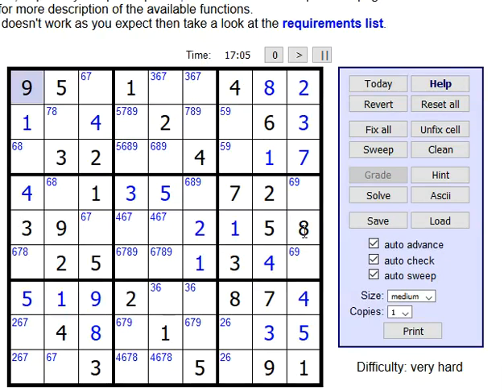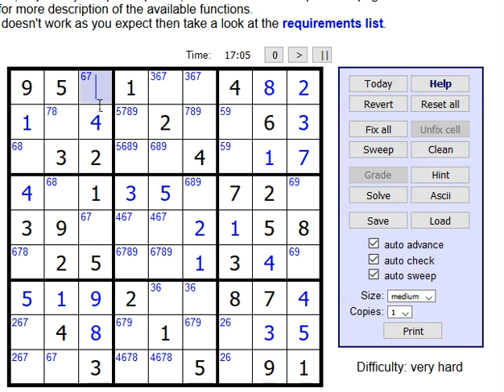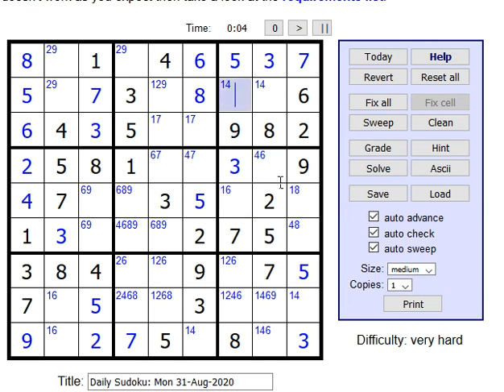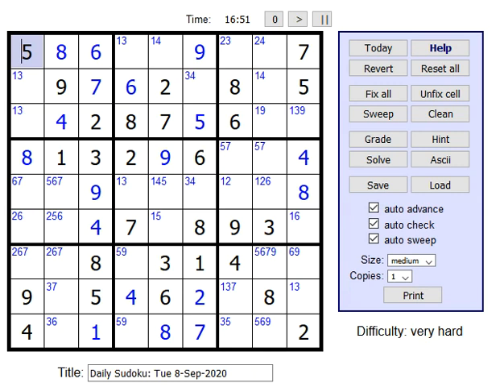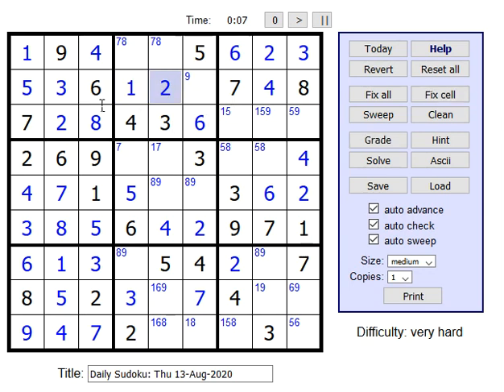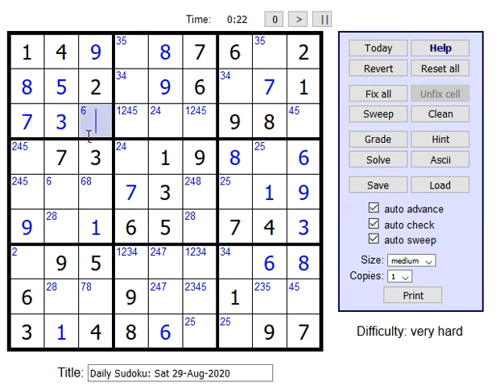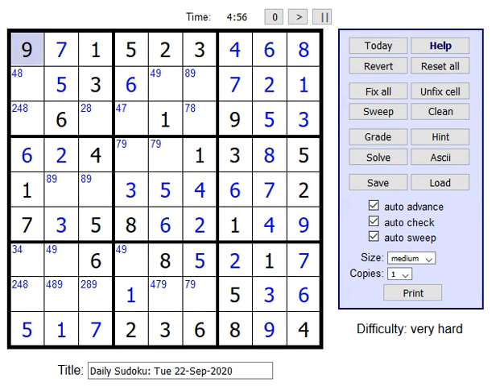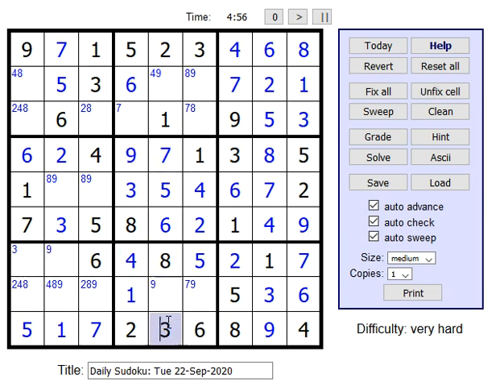Learn how to identify XY wings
I have 10 examples of how to solve a Very Hard Sudoku using XY Wings